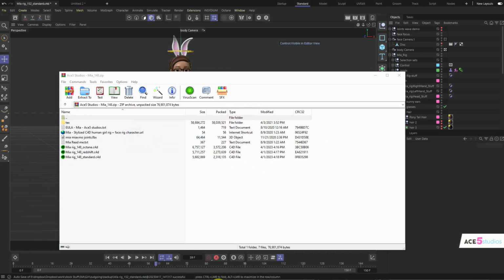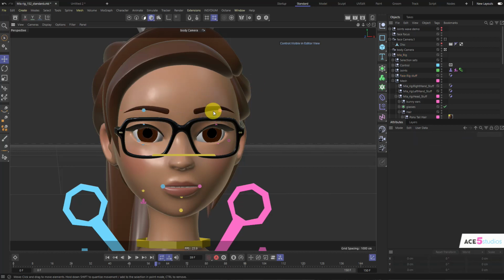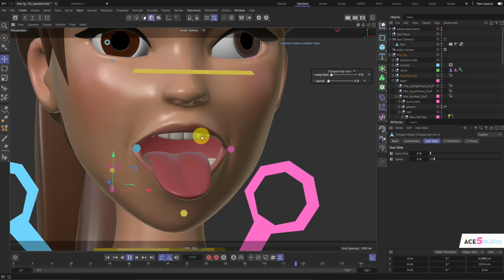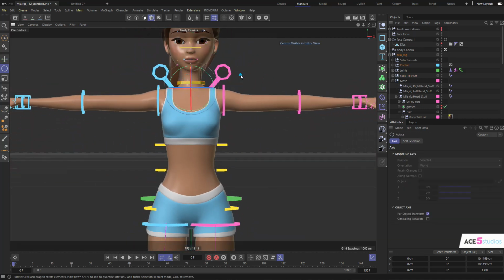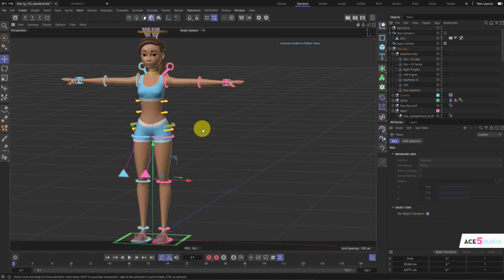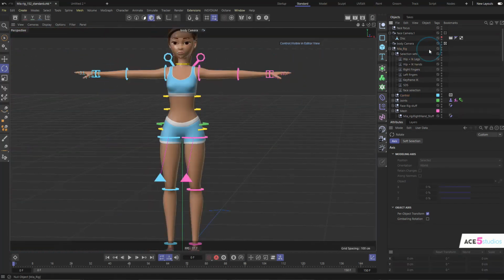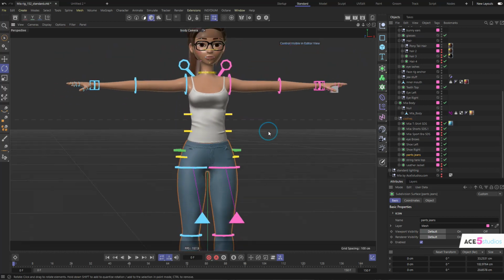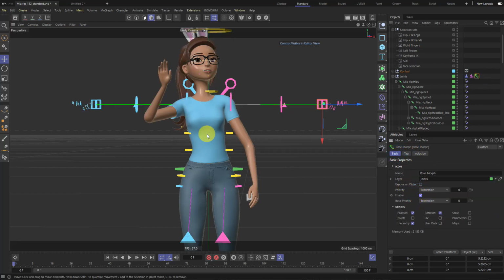Mia | C4D Female Character Rig | Girl | Animation ready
Do you need a Stylized cartoon Character for your project? You fed up with all the pretty characters being only for Maya? Need to get them re-rigged every time? The rigs don’t quite work the way you want in Cinema 4D? Are controllers hard to select? Well that's why I made Mia. She will be your spokesman, your host, your wedding MC, your chef, your corporate manager, your super model. She’ll help you sell coffee beans, Bit coin trading pyramid schemes ( please don’t), Gym memberships and anything else, where a racially ambiguous female can help.